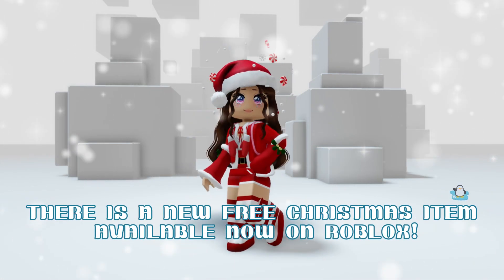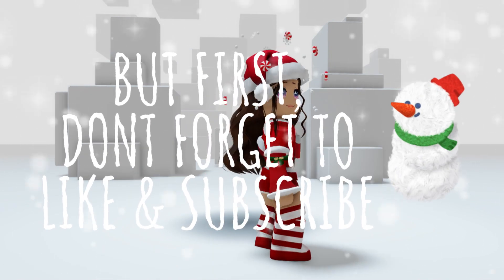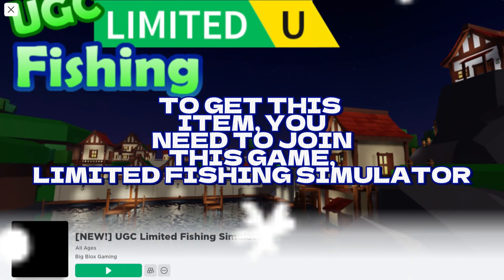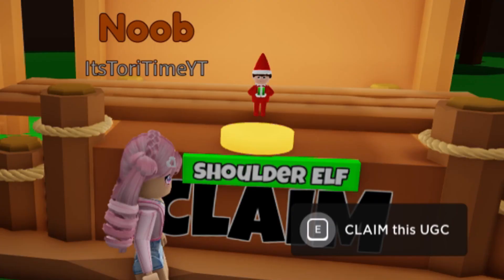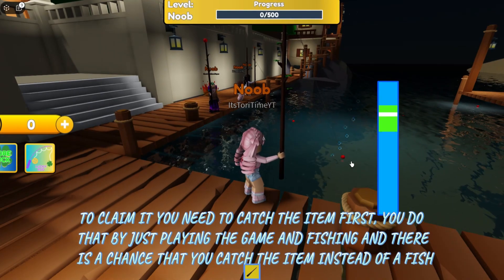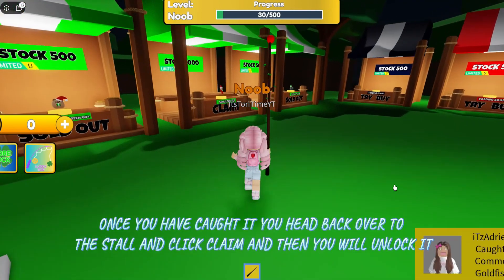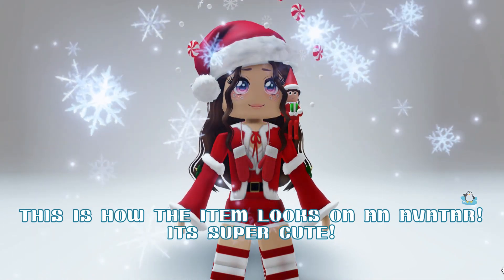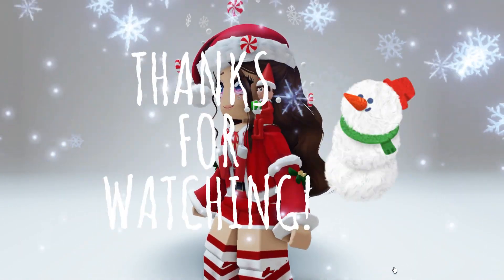NEW FREE CHRISTMAS ITEMS ON ROBLOX! ☃️🎅🏻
roblox,FREE HAIR, FREE ROBLOX HAIR, NEW FREE ROBLOX HAIR, how to get free hair on roblox

 ~♡FAQ♡~
ꕥEditing software: Kinemaster Pro
ꕥScreen Recorder: Generic Apple one
ꕥCan you friend me?: Unfortunately I can’t as it wouldn’t be fair on others.
ꕥGame I record in: Royale High (Roblox)

~♡~Socials~♡~
Roblox - ItsToriTimeYT